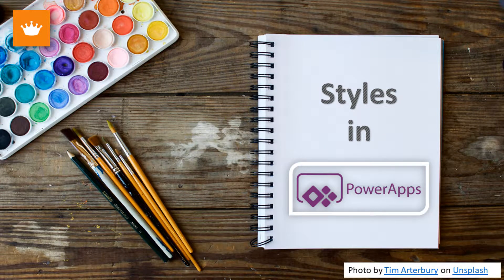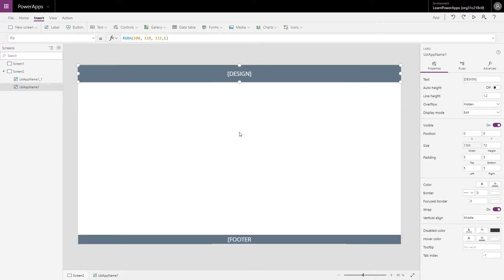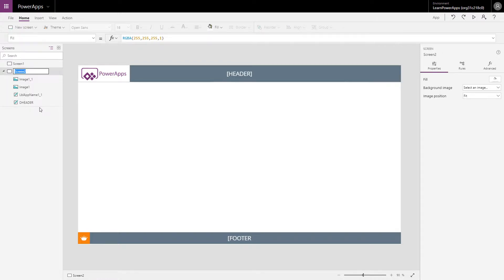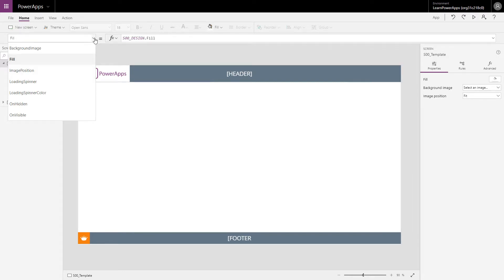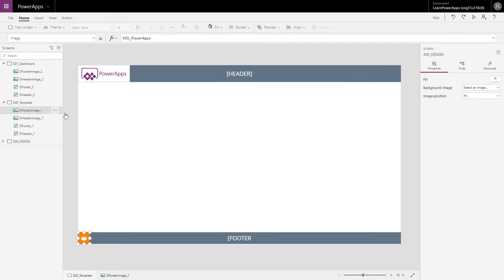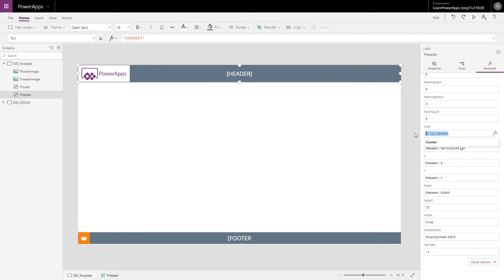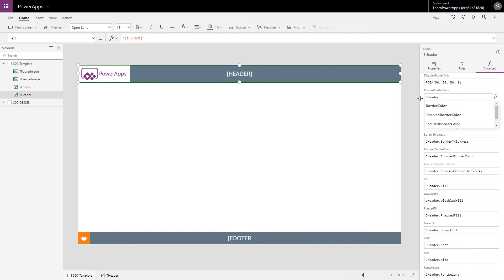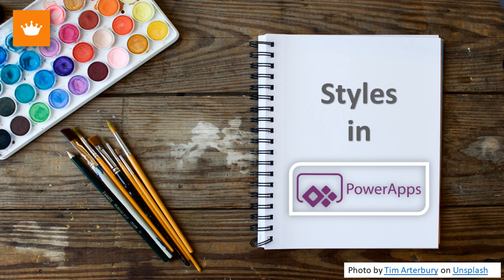PowerApps | 3 | App Default Styling - Part 1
Create default styling in PowerApps and be able to change style setting for you app in one place.